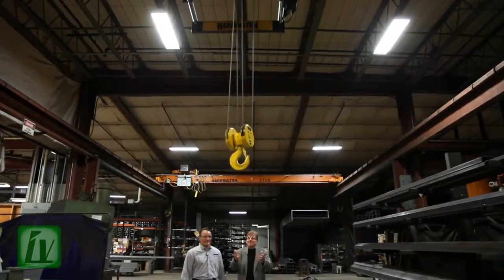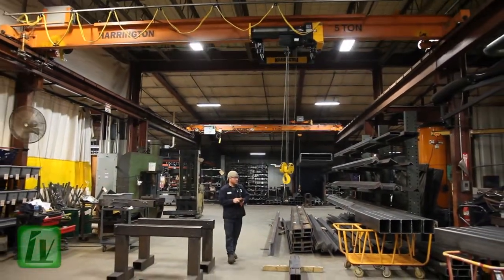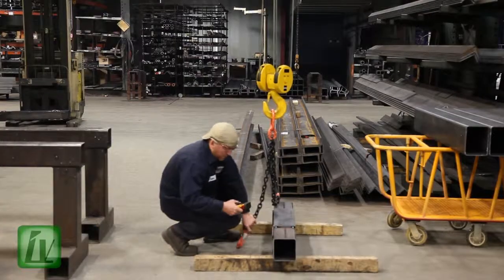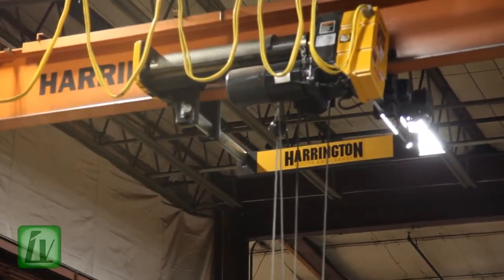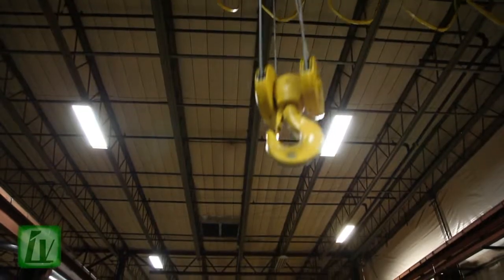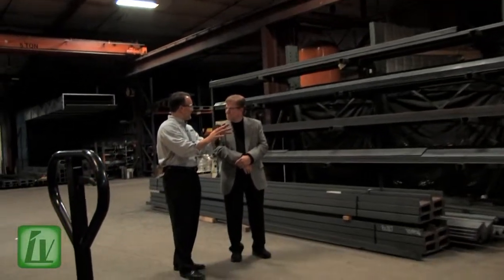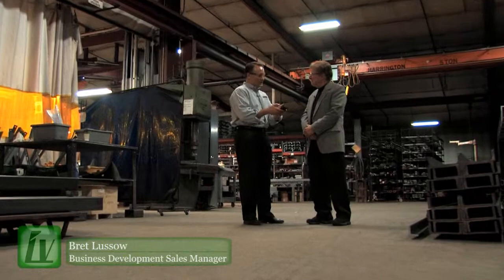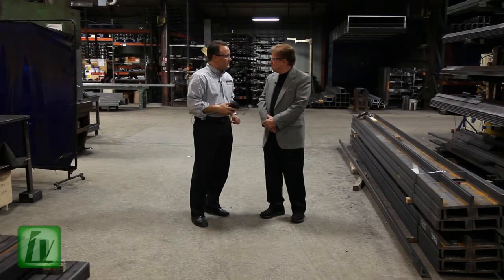RHN Product Demo 2013